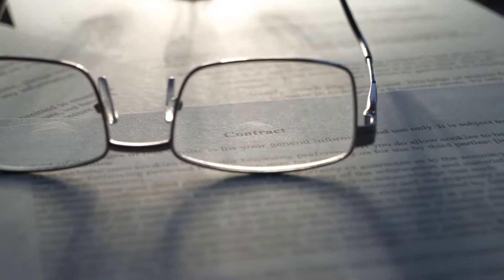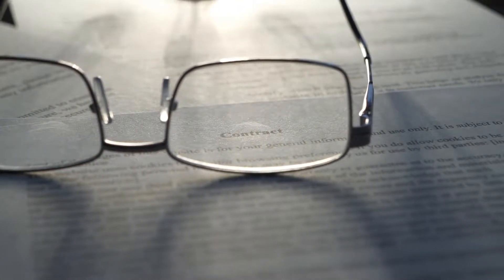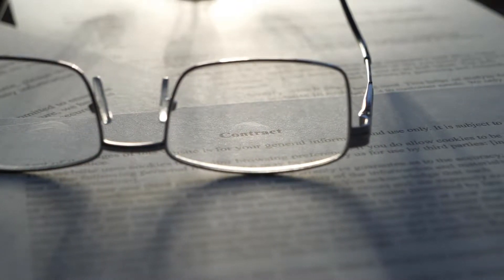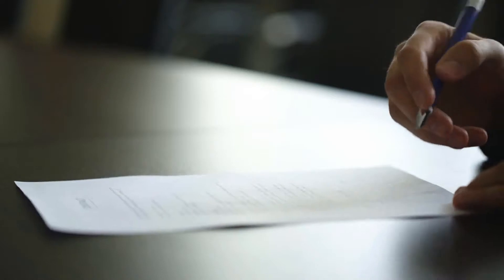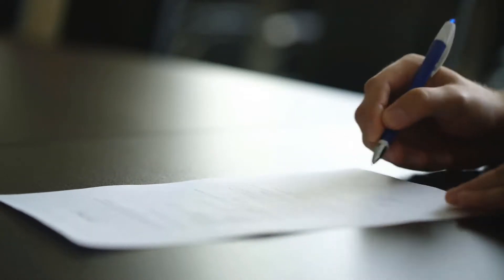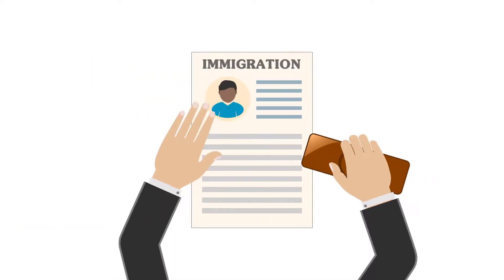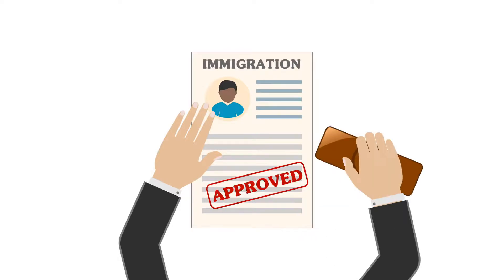What Constitutes Construction Negligence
Construction negligence occurs whenever a project does not follow existing safety rules or standards of care and becomes a danger to workers or the public. Negligence that occurs during a building or repair project is a common form of construction negligence. Construction negligence can refer to both the danger for employees of a construction firm or for innocent bystanders. Highway negligence for workers and drivers is another form of construction negligence. Negligence can also occur after construction is complete due to poor workmanship.